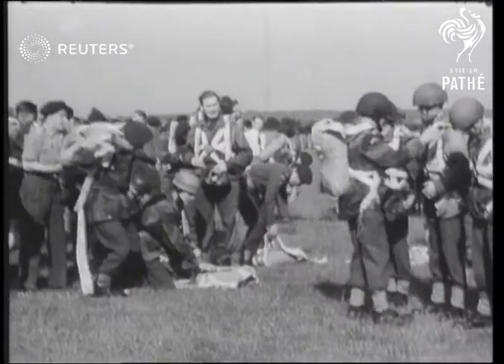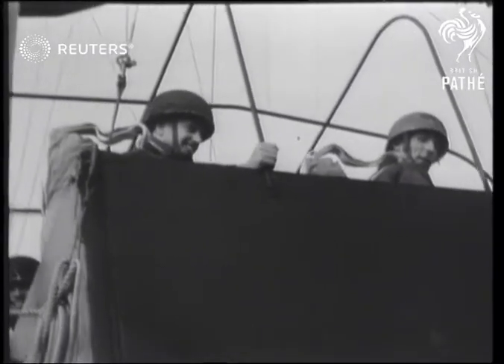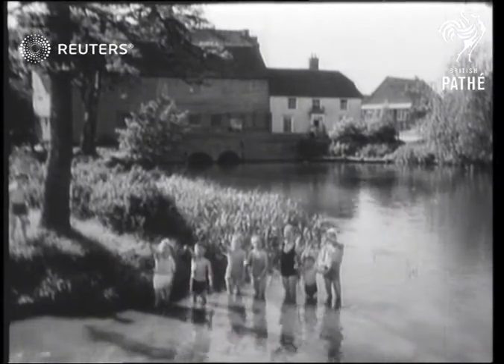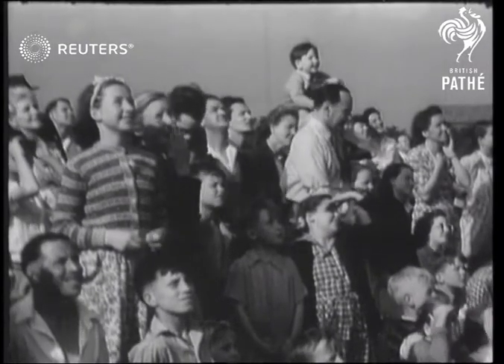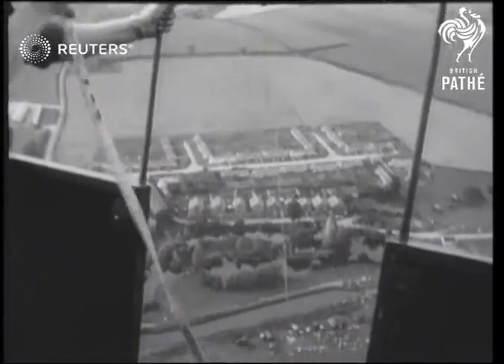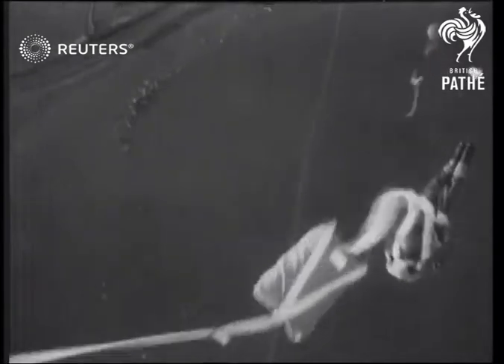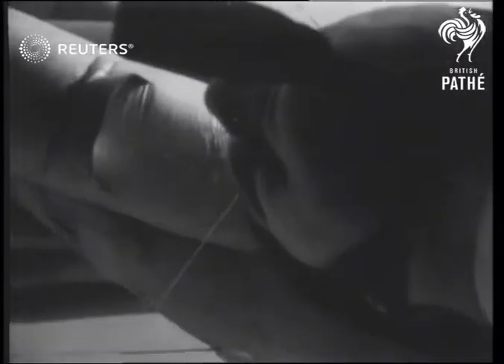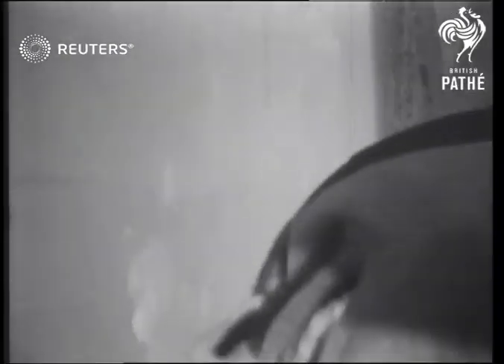Paratroopers make training jumps in Chelmsford (1951)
Airborne troops jump from balloons in training exercise in Chelmsford, Essex

Full Description:

SLATE INFORMATION: Paratroops Territorials in Training

ENGLAND: Essex: Chelmsford:
EXT

BALLOONS. 10th Territorial Battalion Parachutes training from Barage Balloons 700ft up

MILITARY BRITISH 10th Parachute Battalion in Training in Chelsform..These Territorials make descents from balloons up 700ft..Shots going up jumping landing etc.. Camera on man's chest jumps and show chute opening above head

PARACHUTISTS AND PARACHUTES ETC Territorials of 10th Parachute Battalion make descents from balloon at Chelmsford..Jumping, landing, camera comes down no chest trooper showing Chute opening above head

Military - Active

paratroops, RAF, Royal Air Force, aerial, air views, reserve, Territorial Army, TAs
Background: Airborne troops jump from balloons in training exercise in Chelmsford, Essex